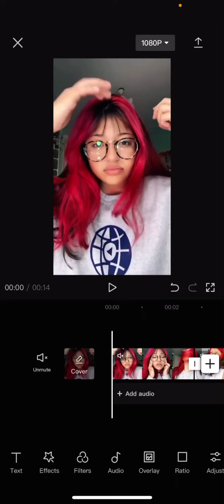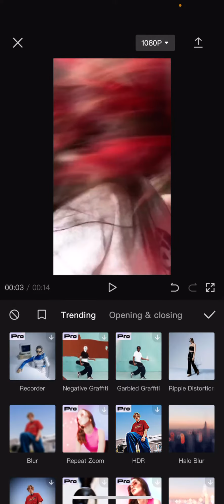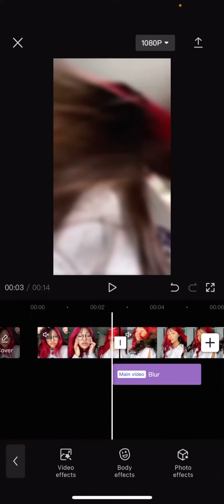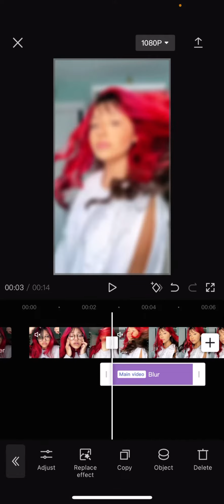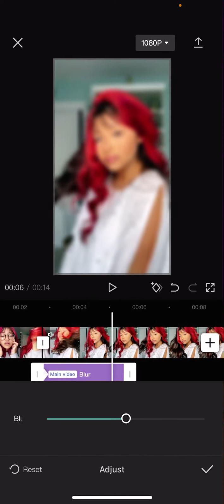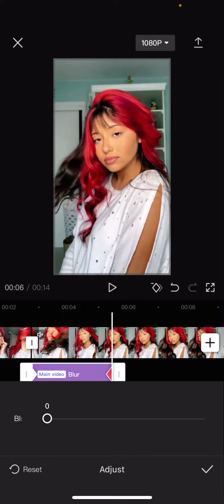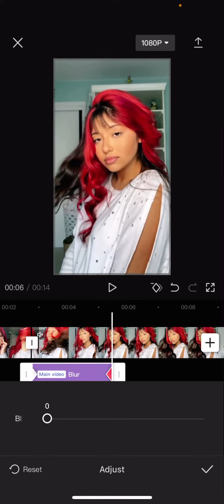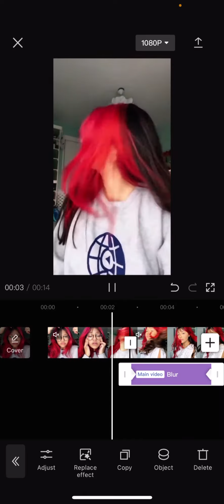New iOS CapCut Feature! How You Can Now Use Keyframes For Video Effects In CapCut Mobile?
This tutorial will show you how you can use keyframes on video effects in CapCut.